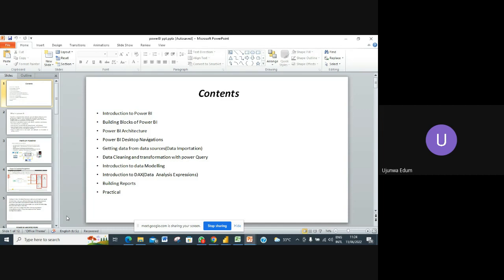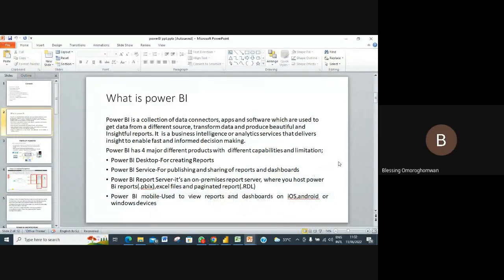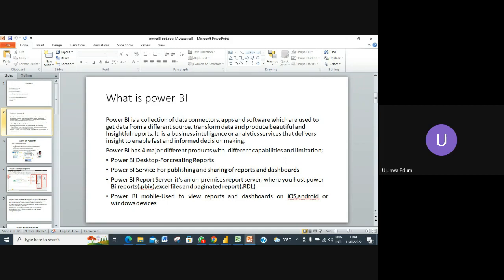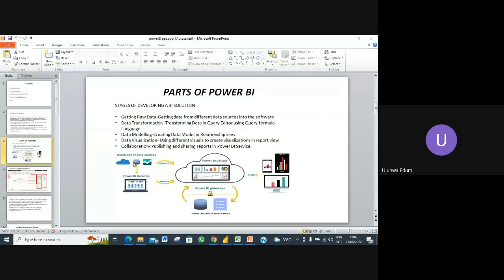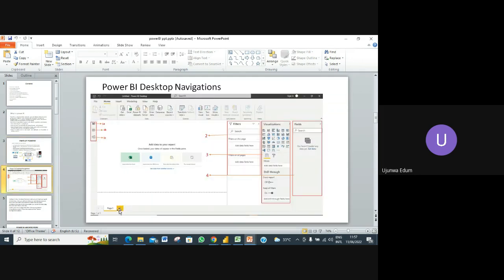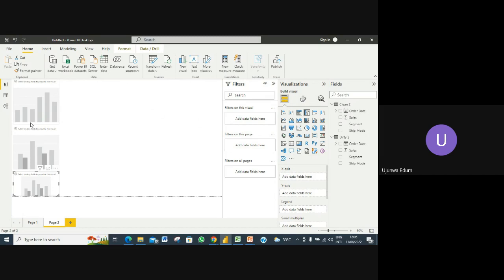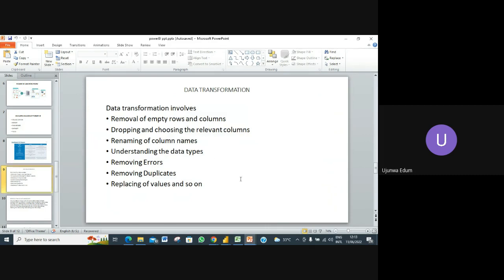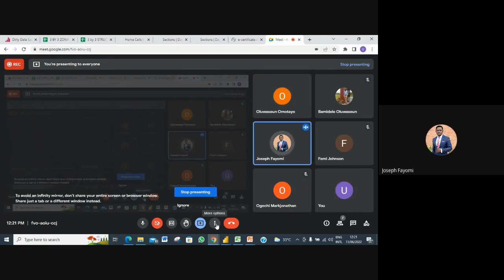Data Science Stream 2 - Lecture 1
SourceIn.Business is a Business Process Outsourcing platform that connects you with project creators around the world. We also offer you countless opportunities to build new skills and improve on existing ones. Register today as a freelancer and start working remotely